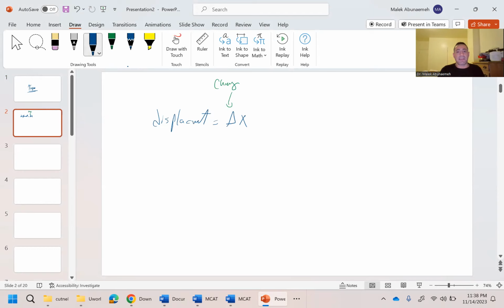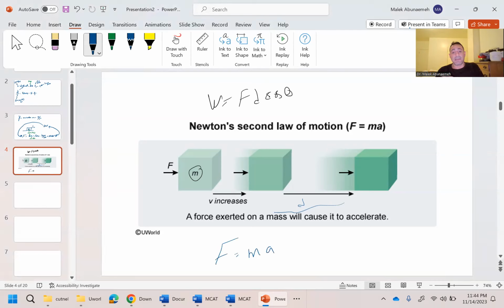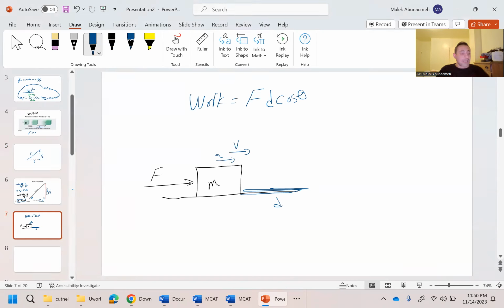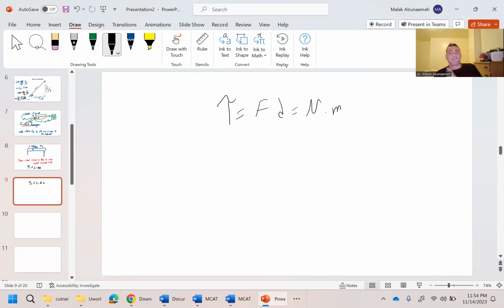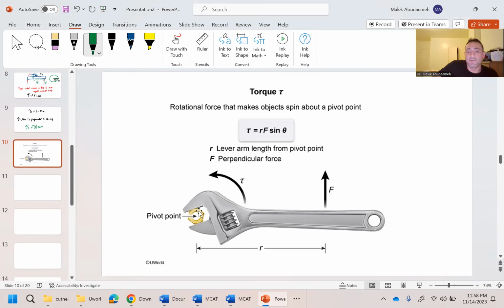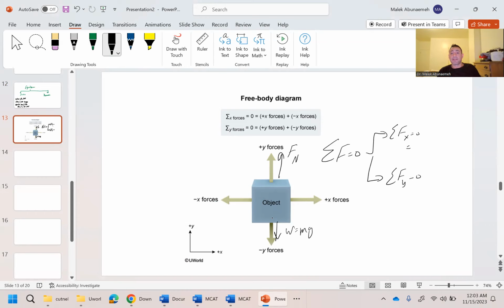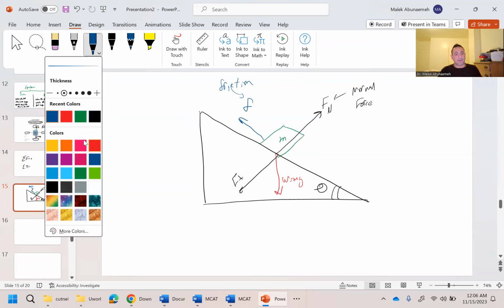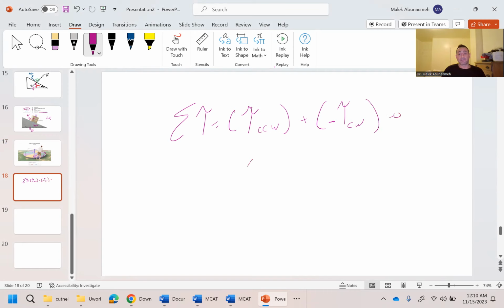Dr Malek Abunaemeh Torque and equilibrium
A brief over view of torque and equilibrium